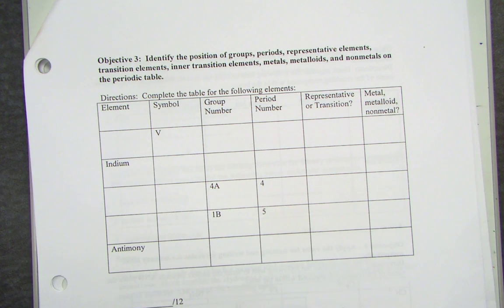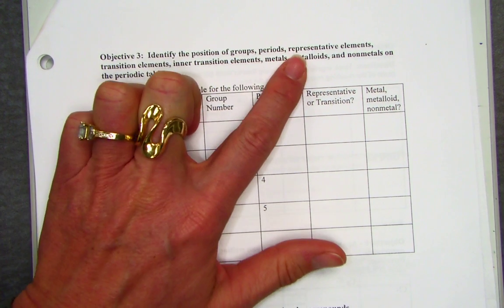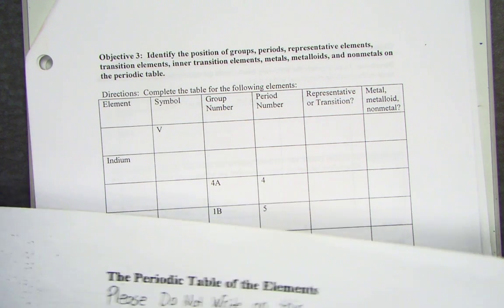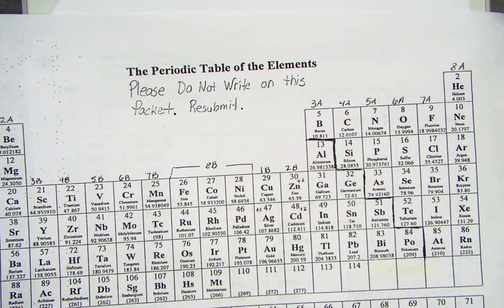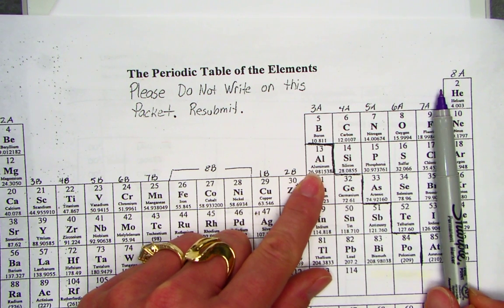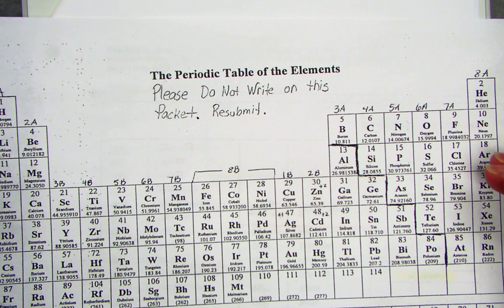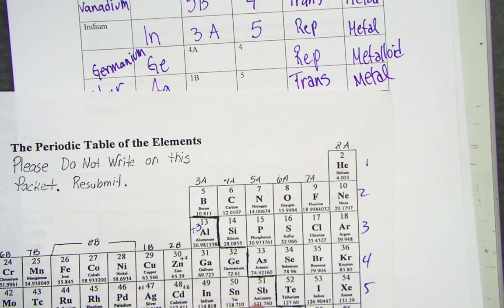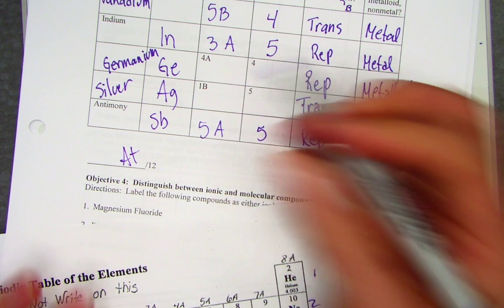Nomenclature PTB Obj 3